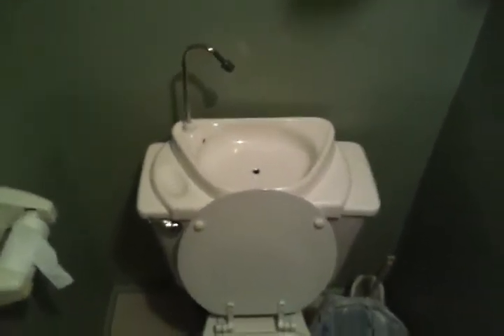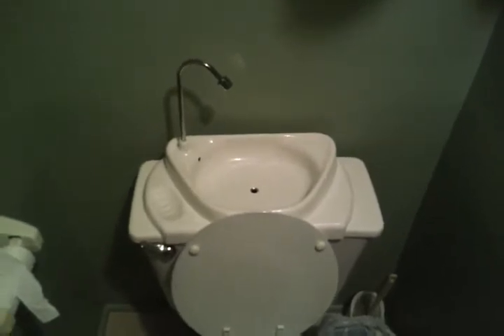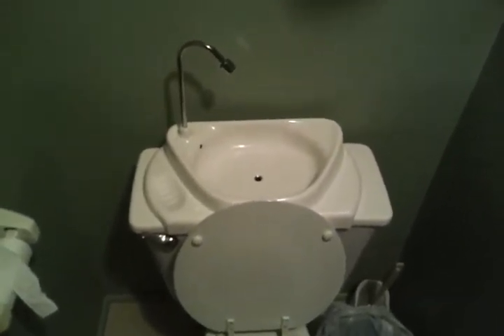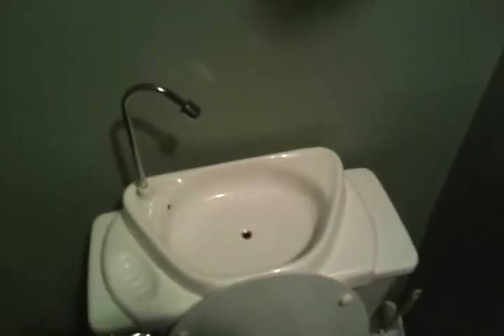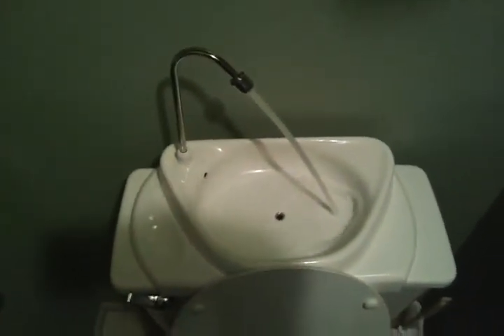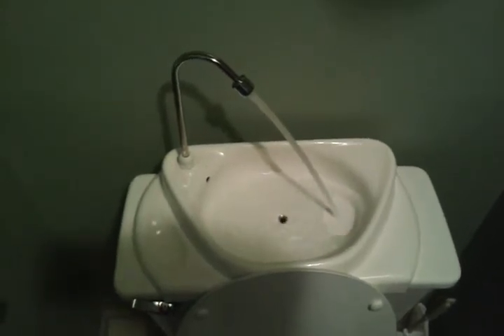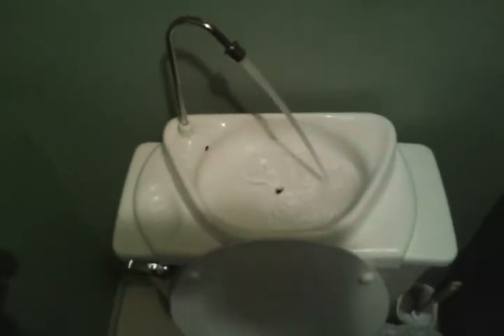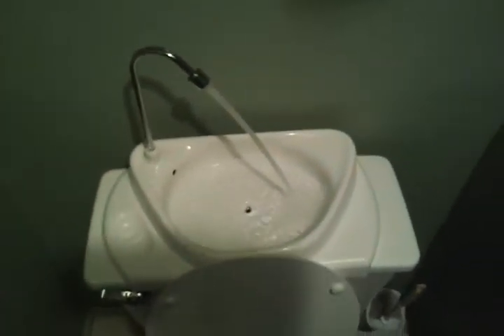Toilet tank wash bowl